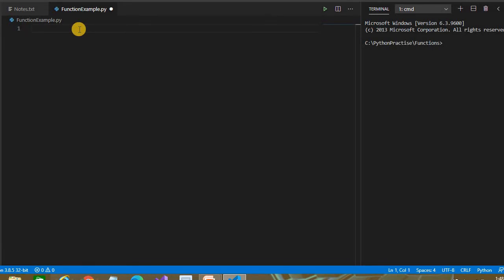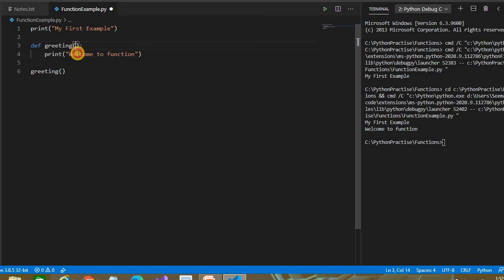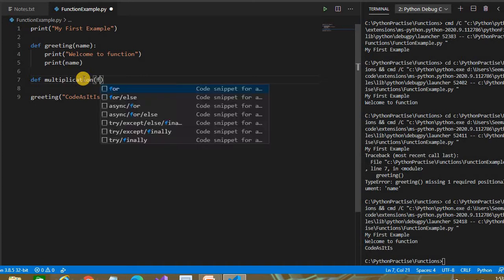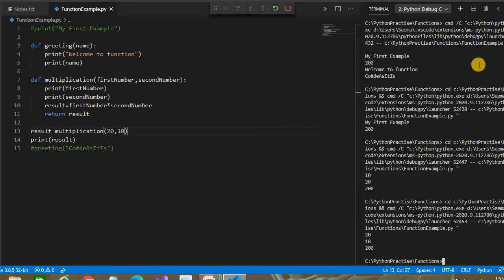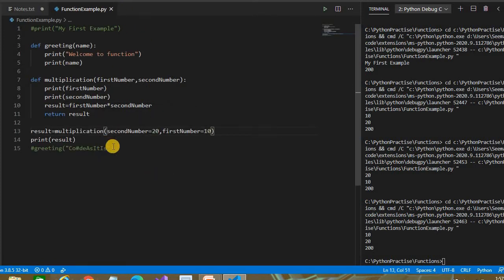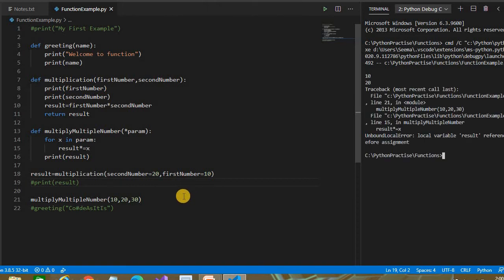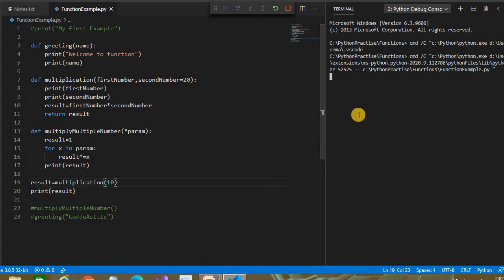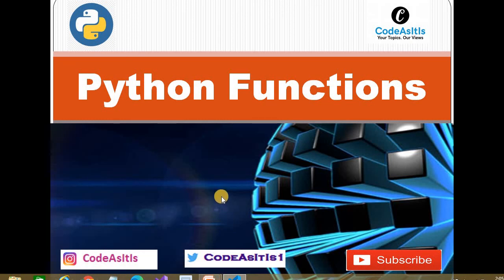Function in Python | Calling Function in Python | Passing parameter to Function| Python tutorials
function in python is block of code, which runs once it is called. It gives you more readable and organized code and provides modularity in your code.
After this video, you will be able to know about
1. what is function in python
2. why we need functions in python
3. what is built-in or user define functions in python
4. how to provide docstring or doucmentation in python function
5. how to define functions in python
6. how to call functions in python
7. how to define functions without parameter in python
8. how to call functions with order in python
9. how to call functions with key in python. by using this order of passing argument is not required
10. how to pass variable length parameter in python function and how to call variable length parameter in python function
11. how to pass default value in parameter in python function and how to call default value in parameter in python function
12. how to return any data types in python function
12. how to return blank in python functions
13. how to pass functions in python

CodeAsItIs